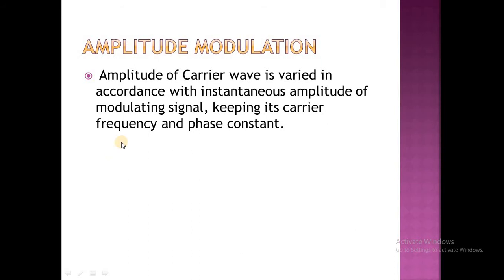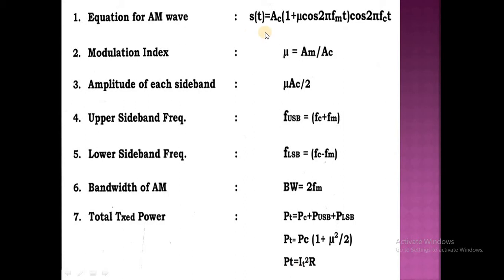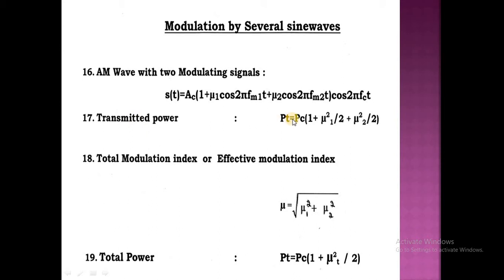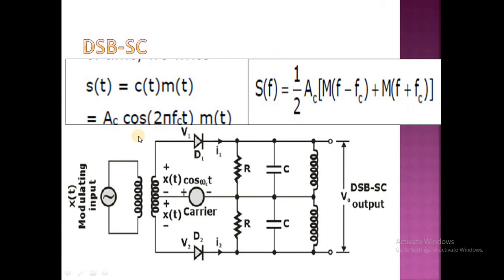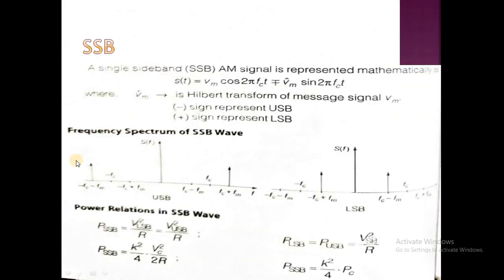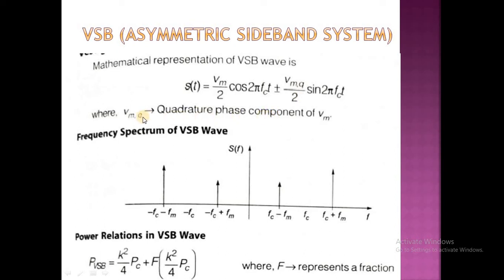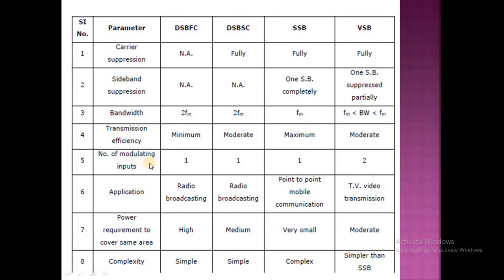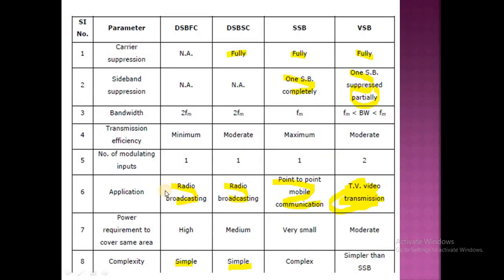Revision On Analog Communication Part- 1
Amplitude Modulation (AM)
Various Forms of AM: DSB-SC,SSB,VSB,ISB
Brief Explanation and Important Formulae Involved in AM